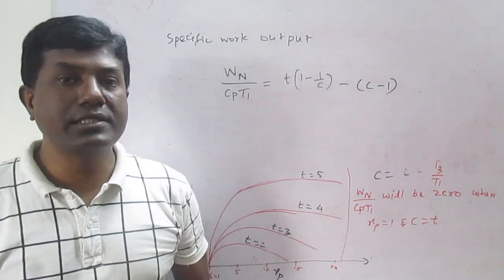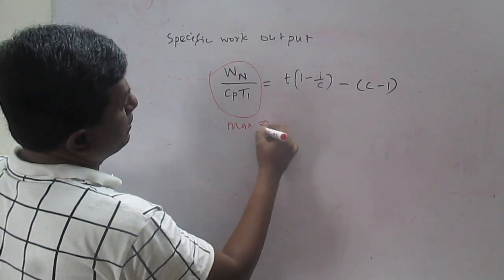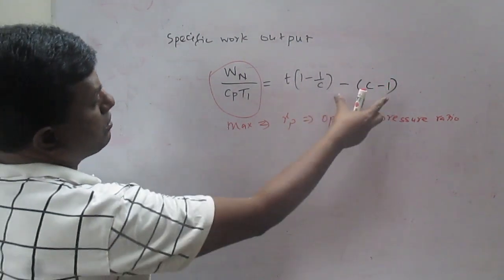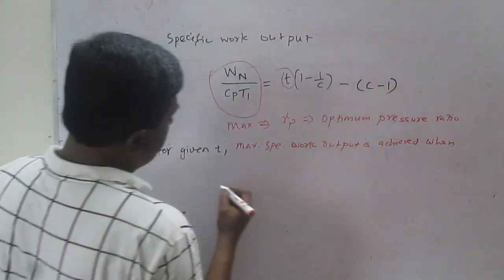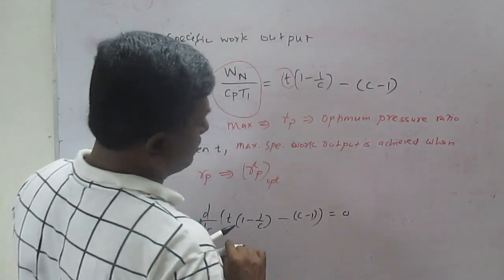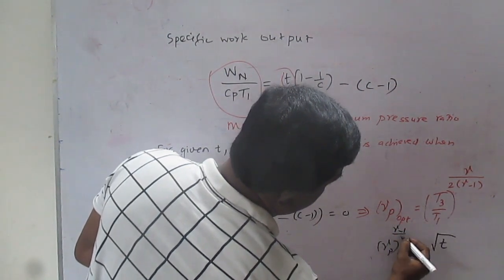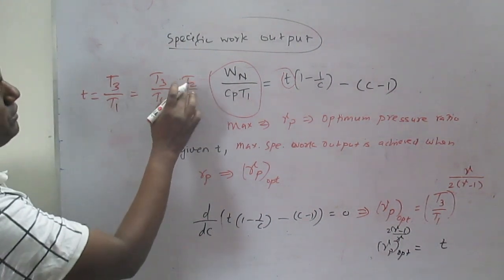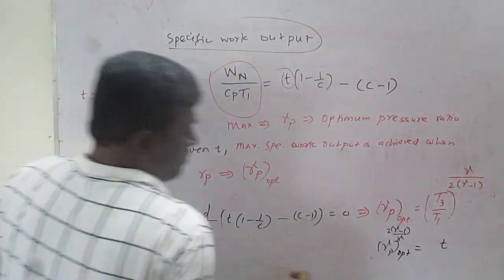L06 - Gas Turbine cycle Performance - Part 3 || Gas Turbine Technology || Thermodynamics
Explains why
Optimum pressure ratio required?
Turbine outlet temperature equated to compressor outlet temperature?